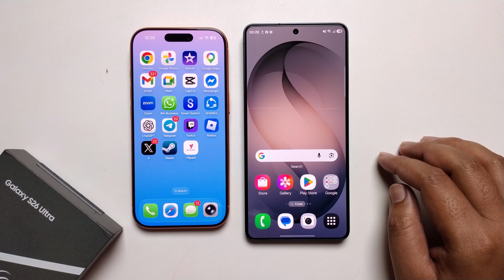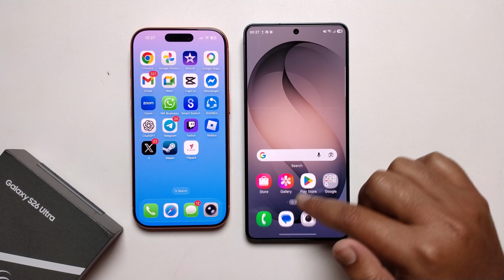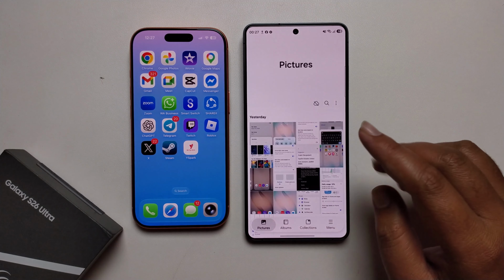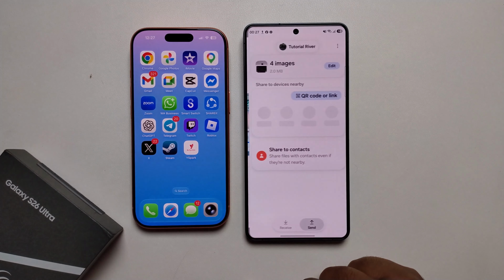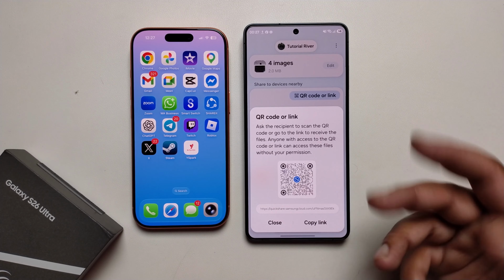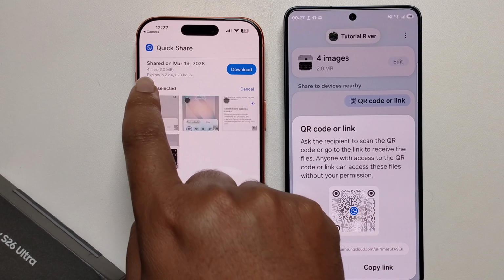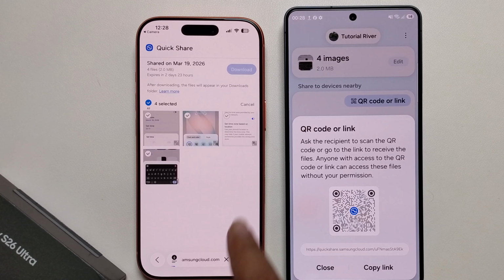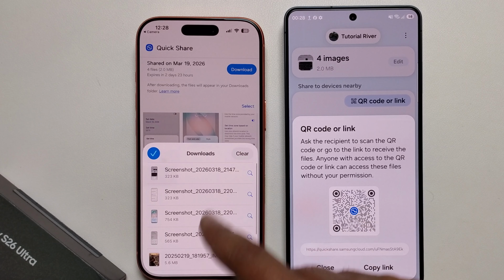How to Transfer Photo Or Video from Samsung S26 Ultra to ANY iPhone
Follow these steps to update, Transfer Photo Or Video from Samsung S26 Ultra to ANY iPhone. It's super simple, as long as you abide by a few rules